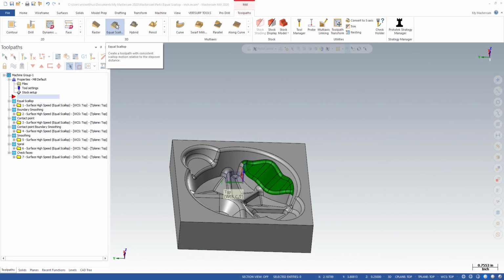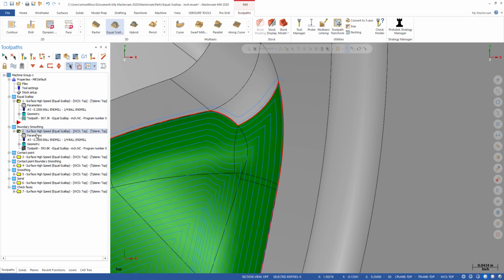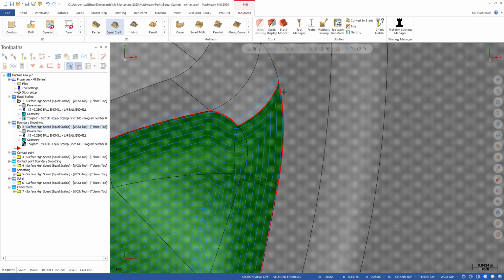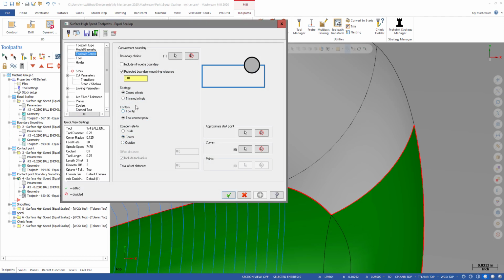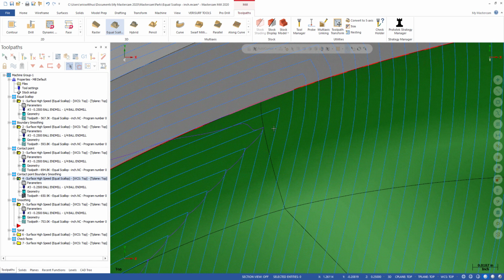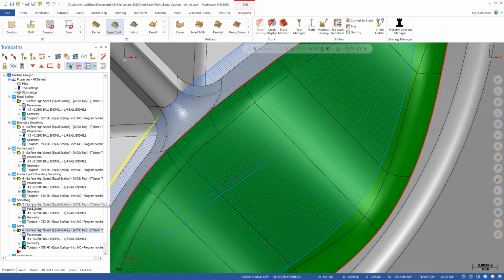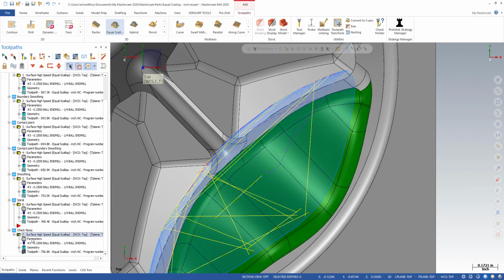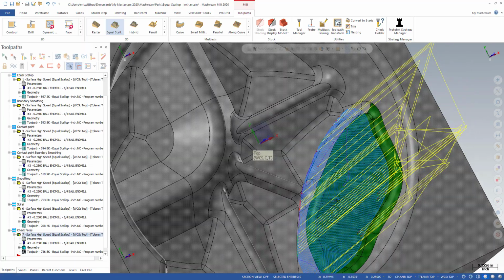Mastercam 2020 Equal Scallop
In this video, you will learn how to use the Equal scallop toolpath, and the benefits of it.